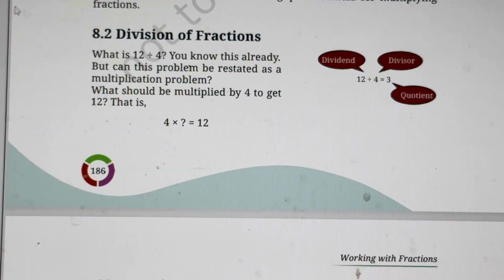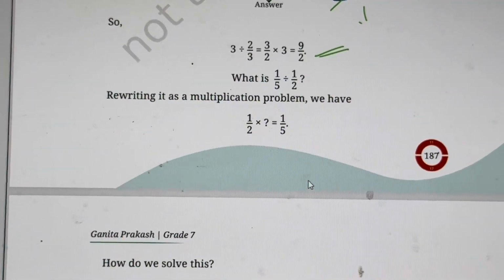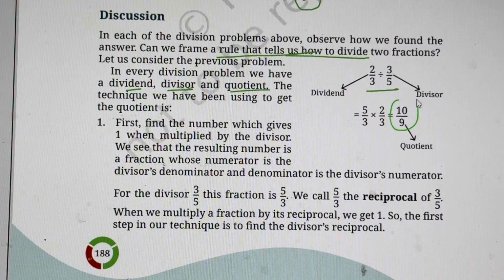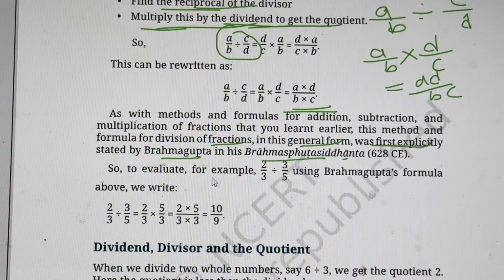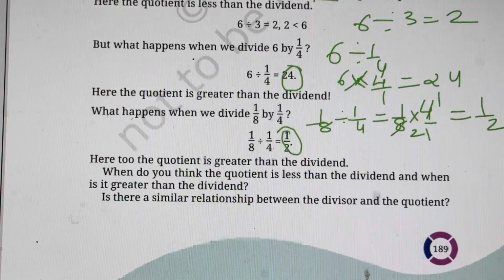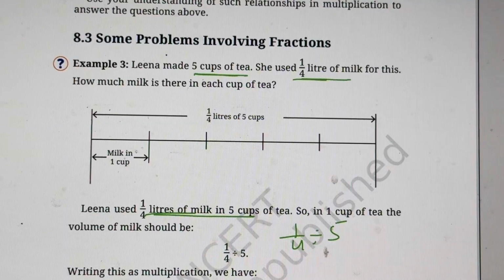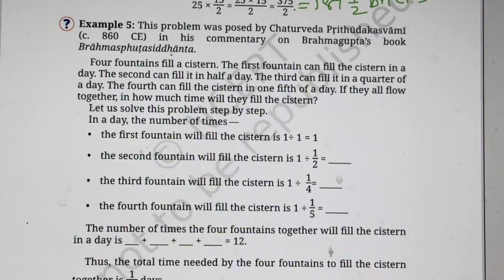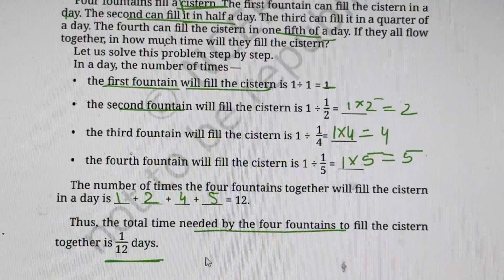Class 7- Chapter 8- Working with fractions- Ganitha Prakash- New NCERT Textbook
Chapter 8- Working with fractions-Division of fractions- Page No 186 to 191